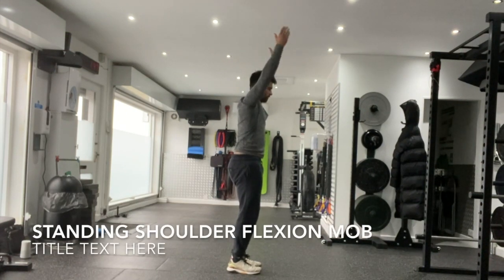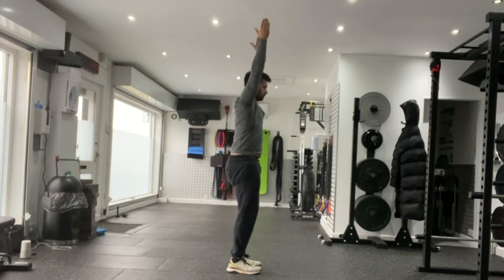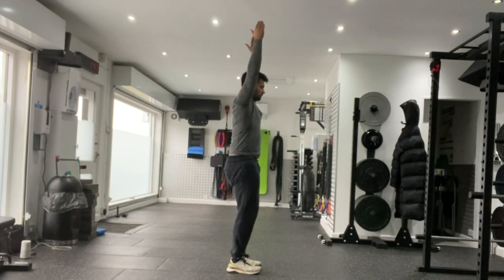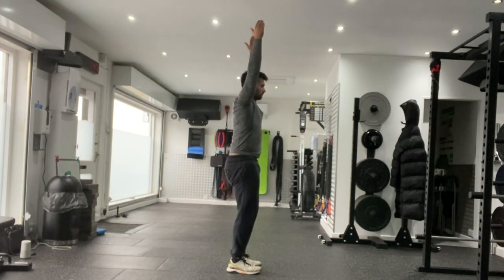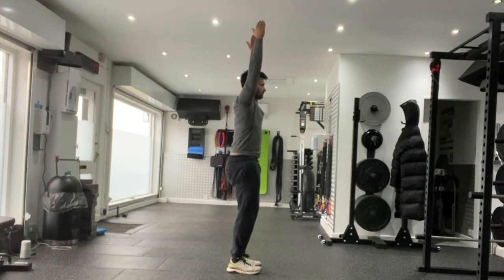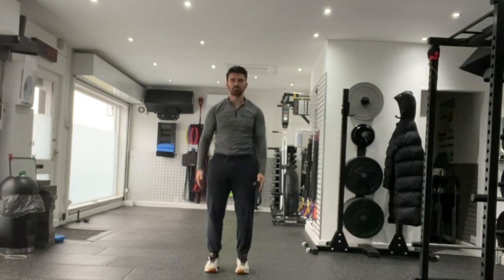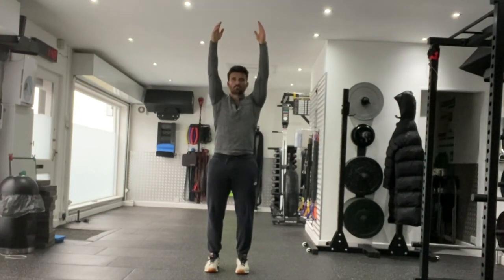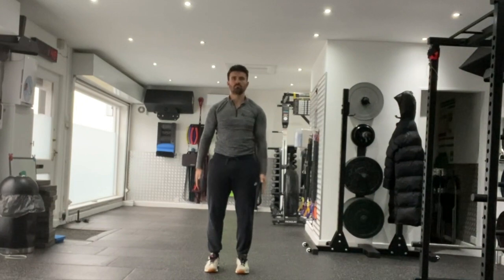Standing Shoulder Flexion Mob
This video is about Standing Shoulder Flexion Mob